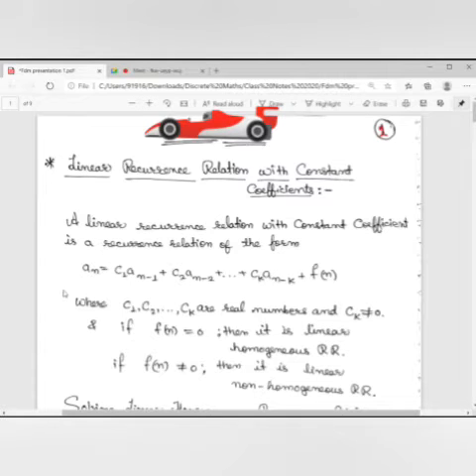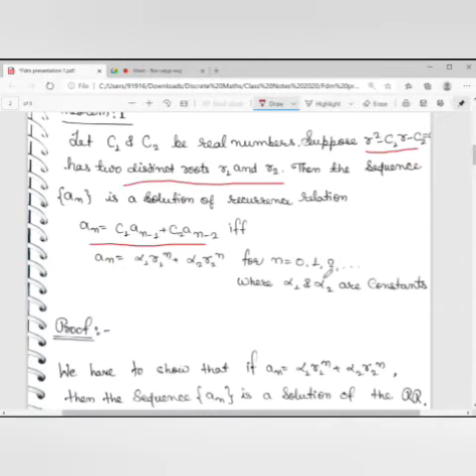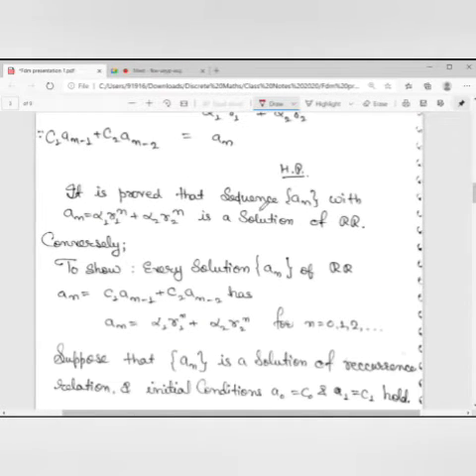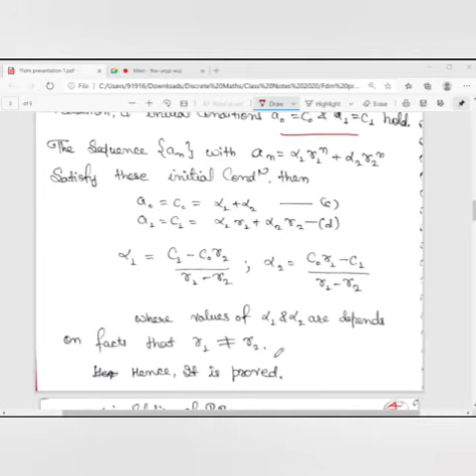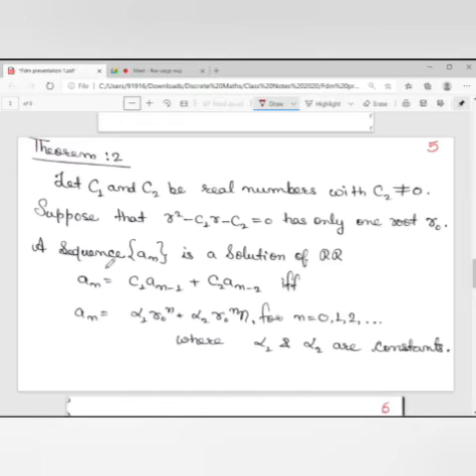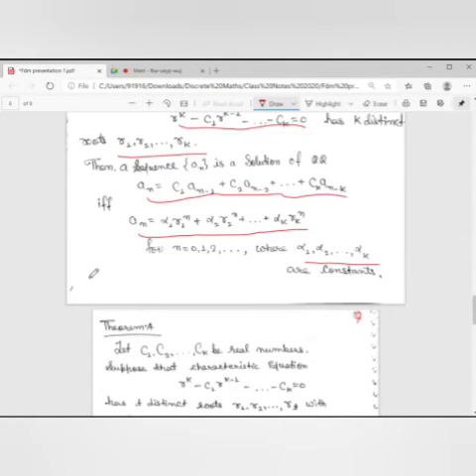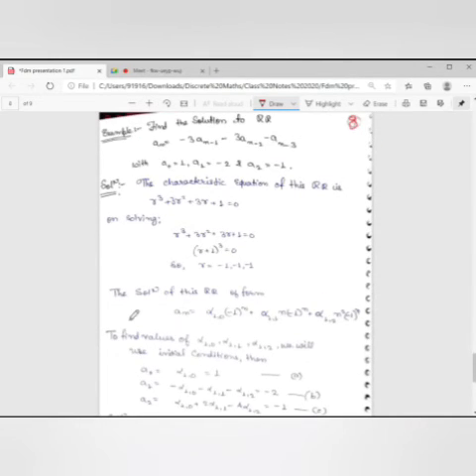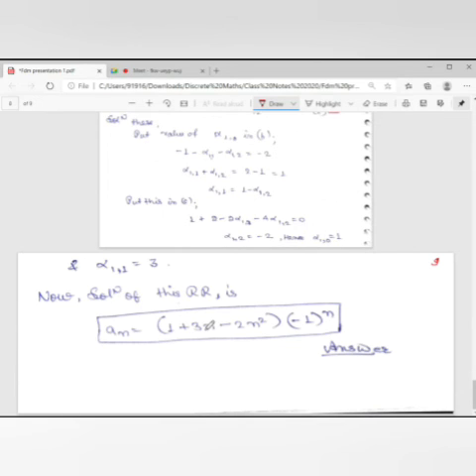My First Presentation in Msc Regarding Recurrence Relation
Hello Everyone
After a long time I am going to upload a video which I have presents to my batch mates.
It's about Reccurence Relation